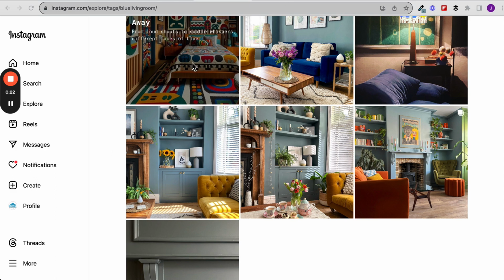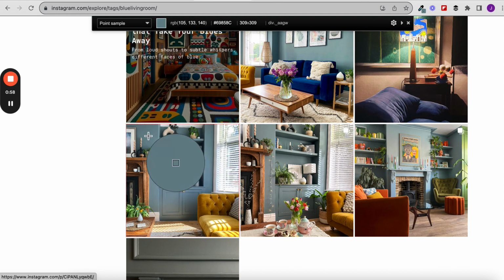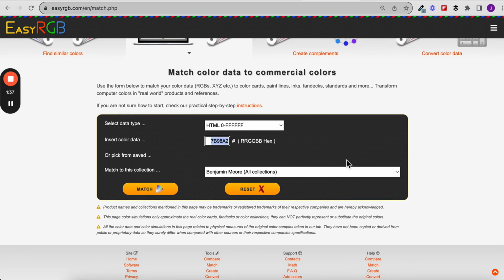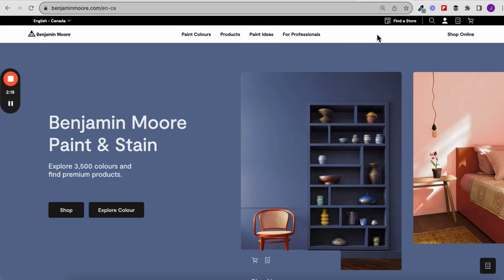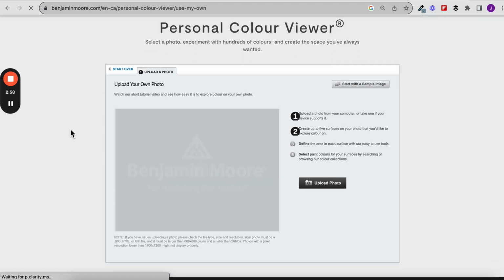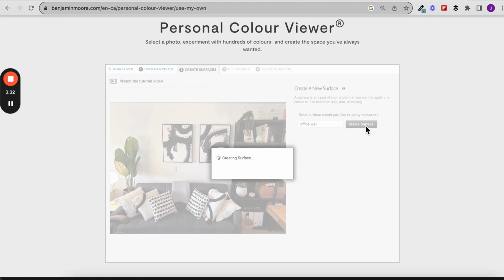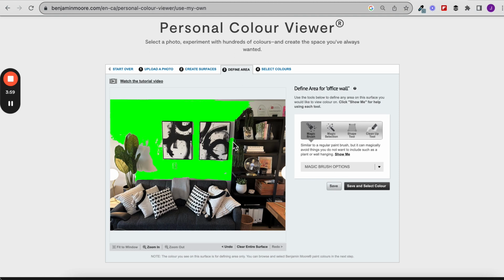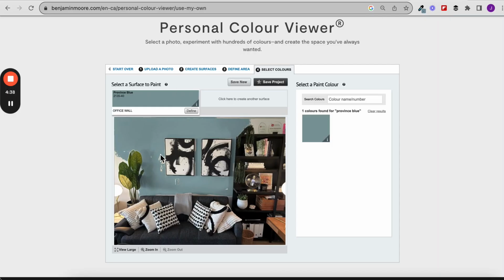How to get paint color from an image... then see what it looks like in your room (Desktop)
This quick tutorial does two things. First, it shows you how to get an actual paint color from a paint company such as Benjamin Moore, Sherwin Williams or Behr from a color in an image on the internet.  This is for desktop and laptop computers.

Second, this video then steps you through how to see what that paint color will look like in your room.